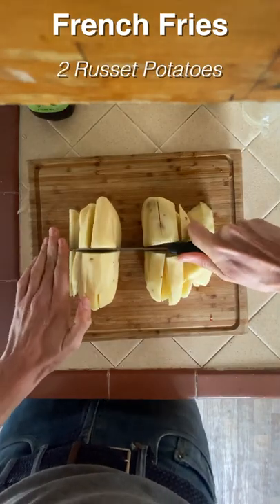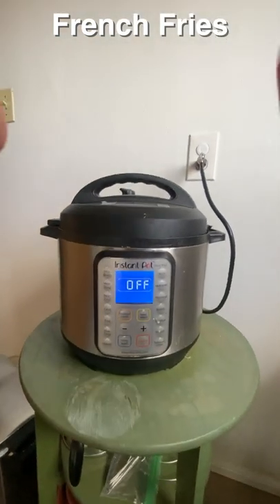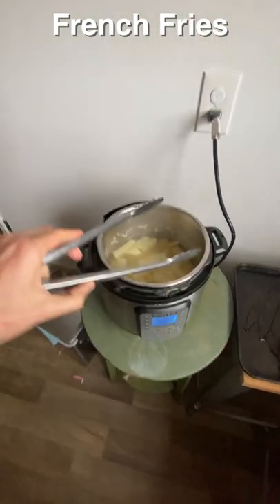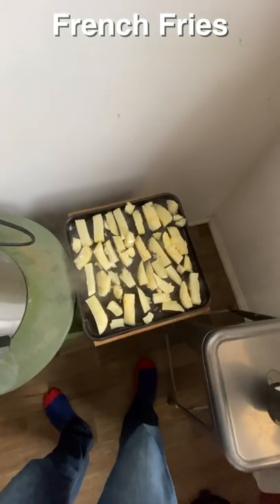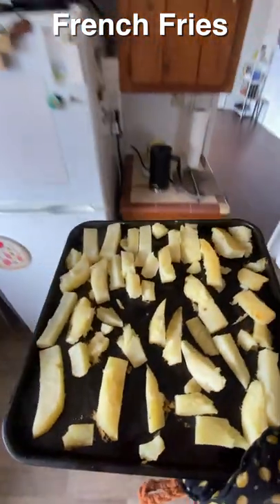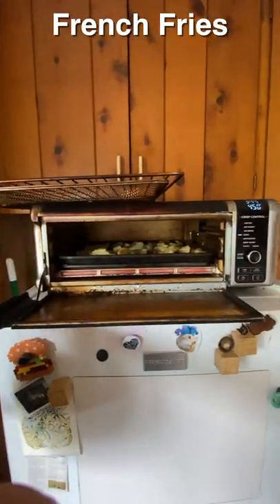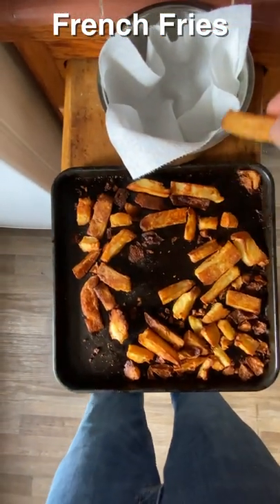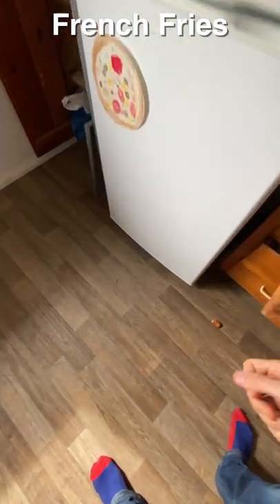French Fry Recipe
Potatoes are magical!

This recipe is a re-sharing of Adam Ragusia's "Oven Fries — CRISPIER Than Deep-Fried" recipe